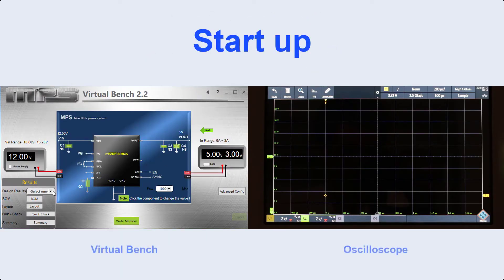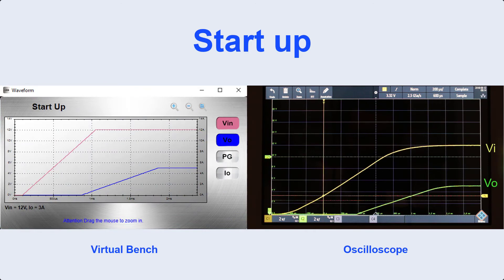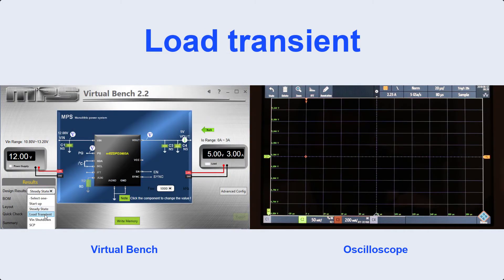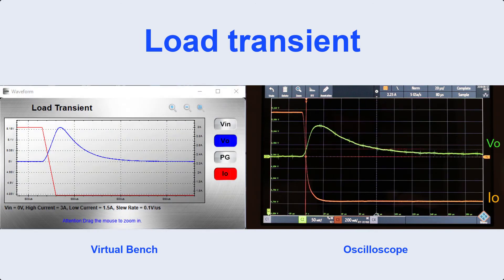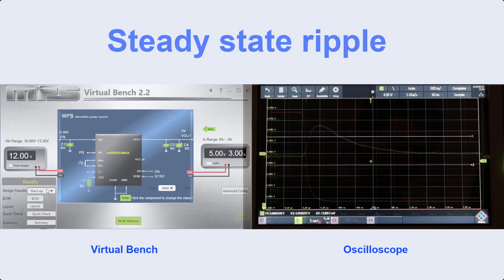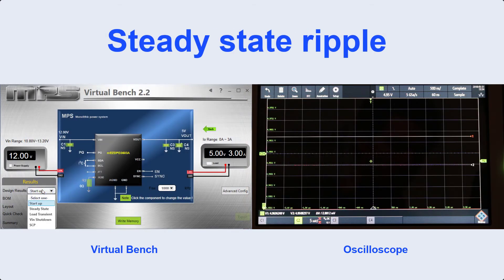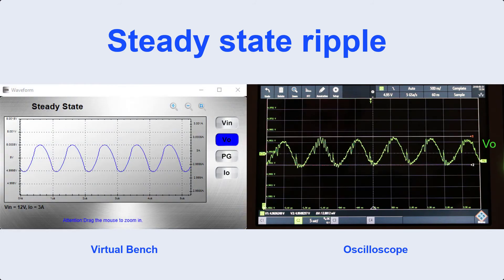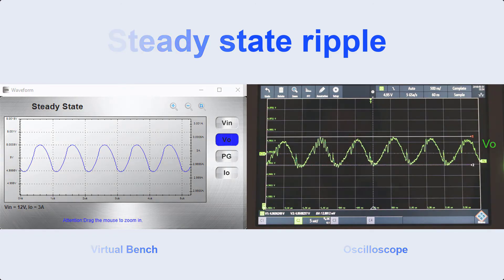mEZDPD3603A DC DC Programmable Power Module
Learn more about the new way of designing power electronics with the mEZDPD3603A DC DC Power Module.